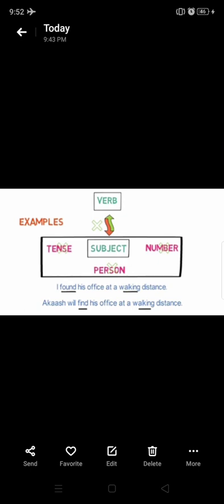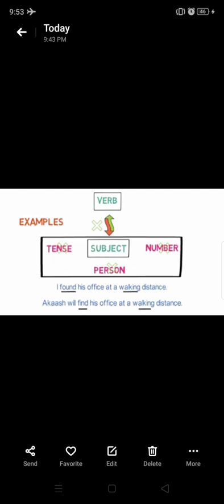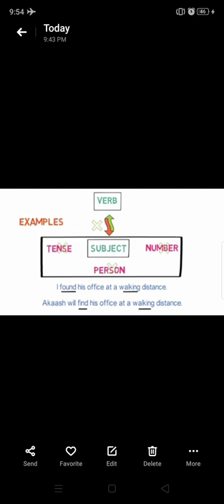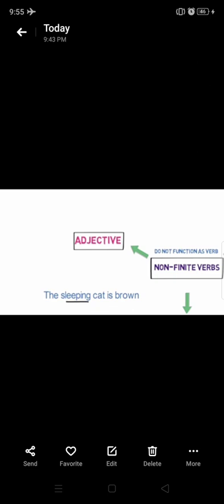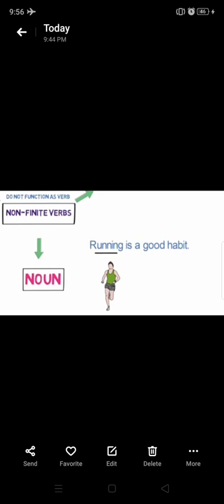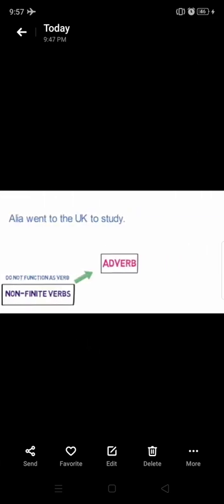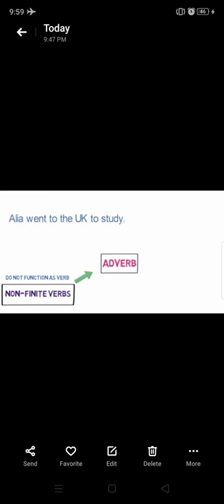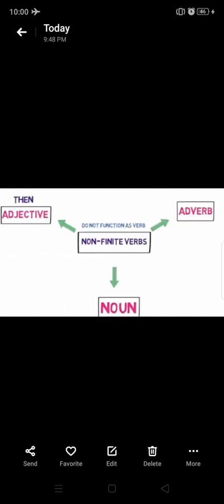functions of Non finite verbs.